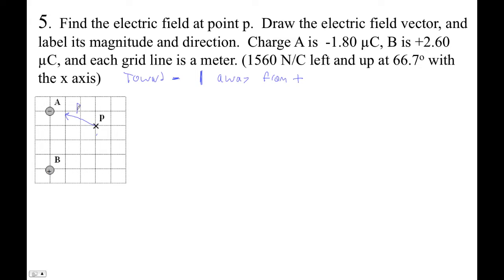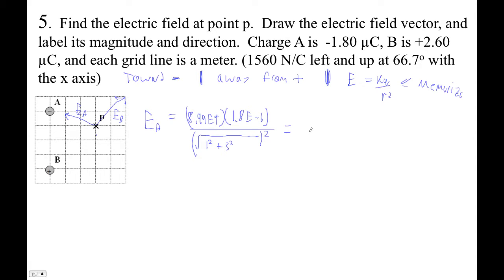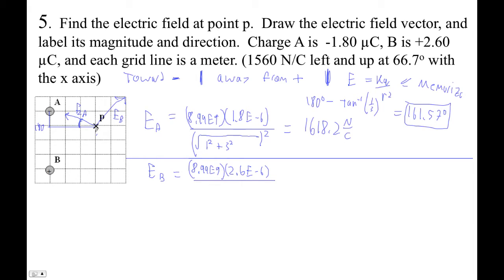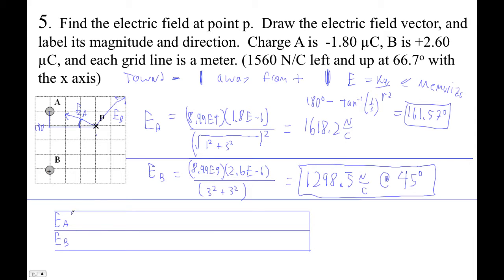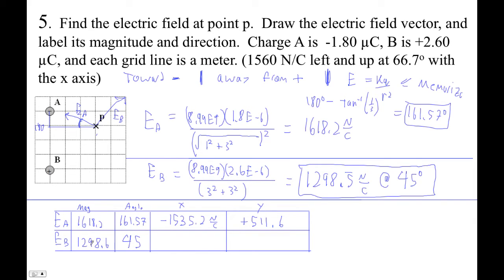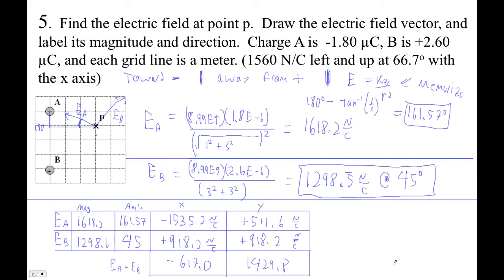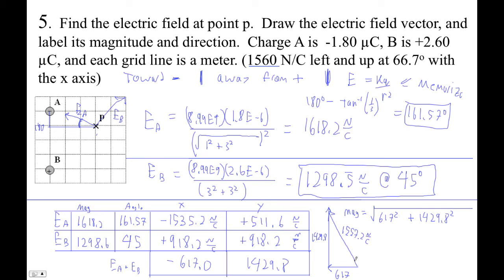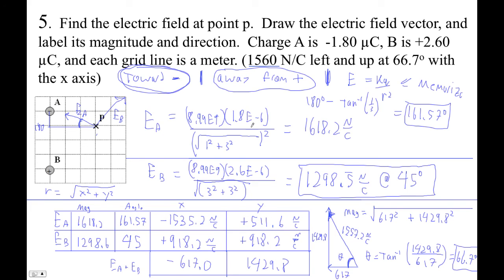HTPIB16 FA16 2 #5